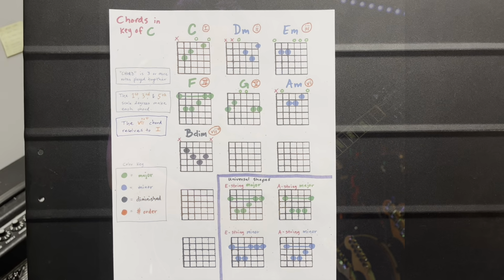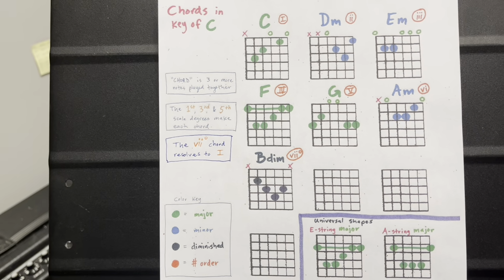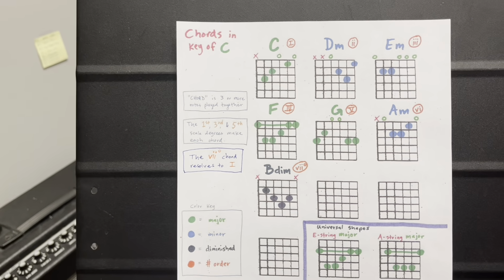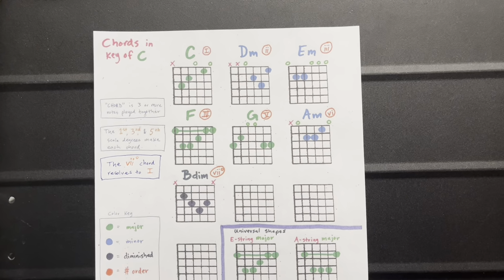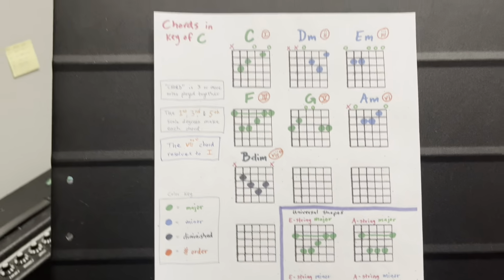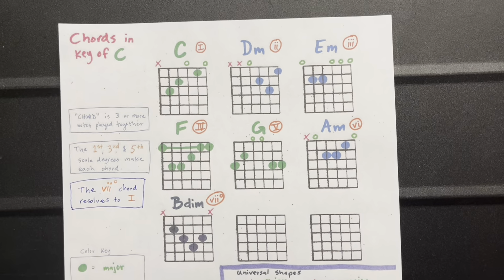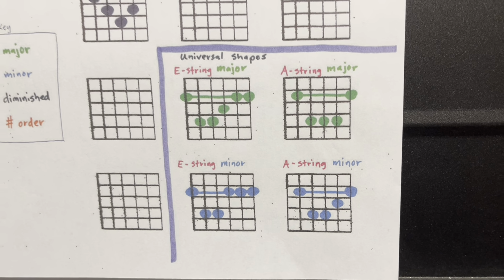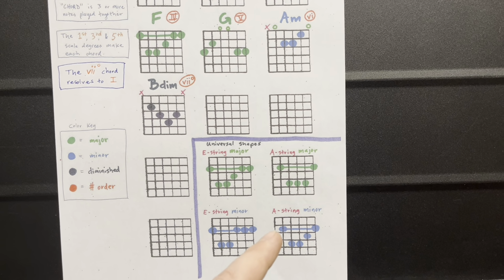Foundational Chord Theory & the Diminished vii°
This lesson sets the stage for all kinds of additional information, so study the chords in the Key of C and the Roman Numeral (AKA “Nashville Numbering System” or “Nashville Numbers”)

CALADIUM is a Dallas rock trio that dropped their debut album “Third Moon” in October 2023 and it is available wherever you stream music, along with singles from the forthcoming sophomore album “Fall Of Babylon”